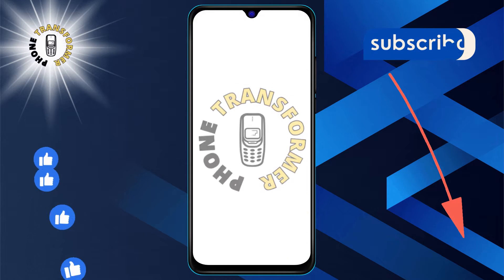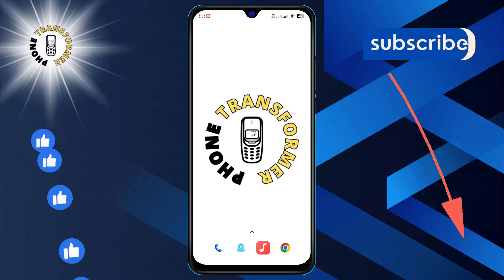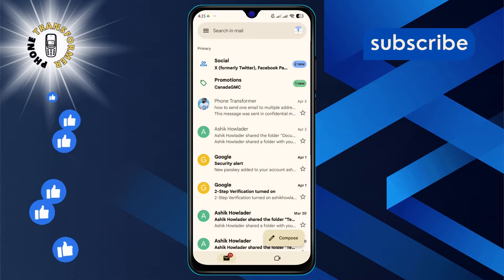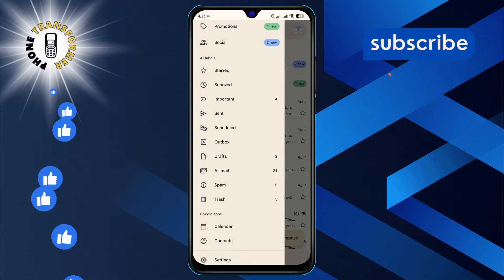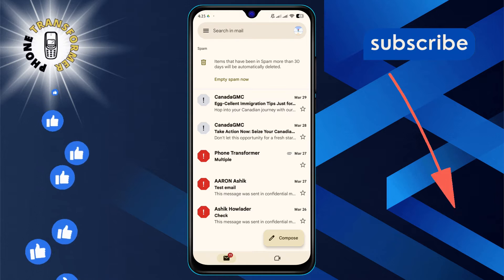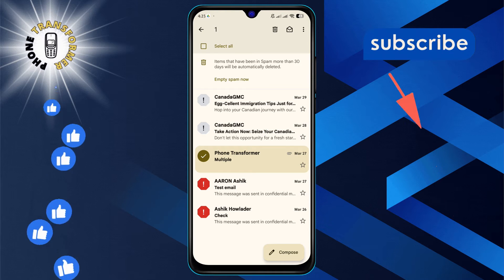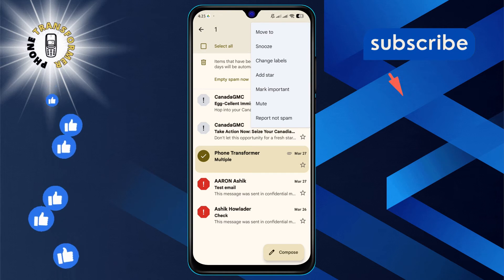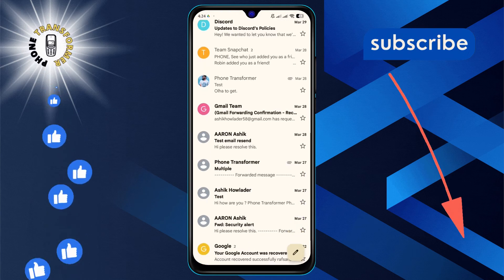How to Add an Email to Safe Sender List Gmail | Secure Your Inbox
Ensure your important emails always reach you. This video shows you how to add emails to your safe sender list in Gmail, so you never miss a crucial message. It's a simple process that can save you from losing vital communications. Ideal for anyone who wants to keep their inbox organized and secure.

- Adding trusted emails to Gmail safe list
- Setting up a safe sender list in Gmail
- Ensuring email delivery from trusted senders in Gmail
- Creating a whitelist for email addresses in Gmail